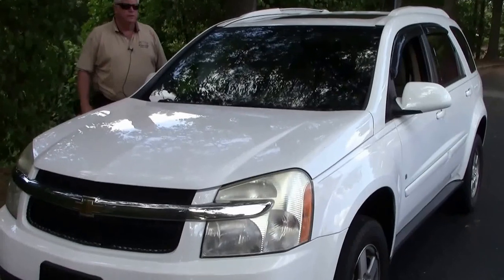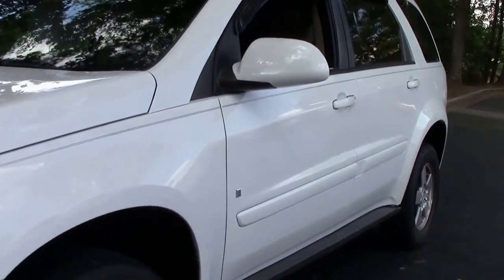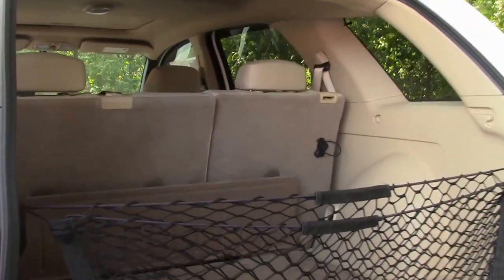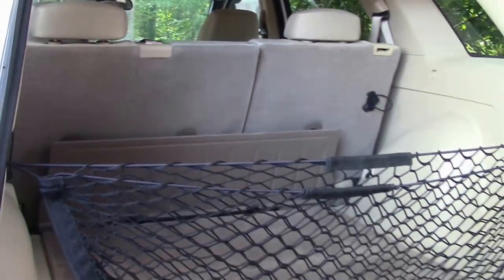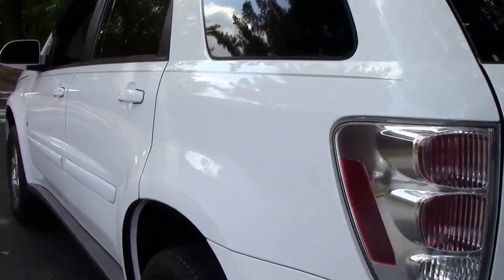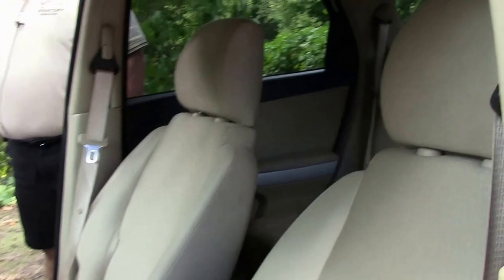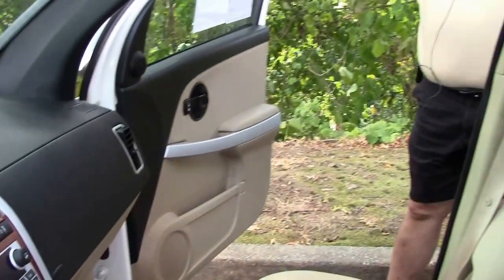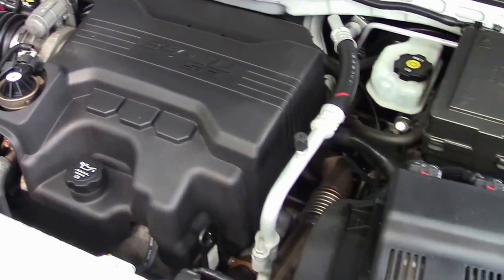2007 Chevrolet Equinox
2007 Chevrolet Equinox For Sale

Summit white exterior, Light Cashmere interior. 3.4L 6 cylinder engine, automatic transmission. All-wheel-drive. This 4 door, 4 wheel drive SUV is a perfect daily driver with its 3.4 liter V6 and its 5 speed automatic transmission. The engine runs great and gets good gas mileage. The transmission shifts like new with no hesitation. The all-time AWD will take you wherever you need to go and works flawlessly. Exterior is very clean with nice paint and straight body. Interior show very little wear and is very clean. Tires are in good shape with many miles of life left. Options this vehicle includes are: Electric sun roof, front and rear disc brakes, soft ride suspension system, keyless entry, cruise control, and many more...Drive this Chevy Equinox anywhere worry free. Ask the see the Carfax! 114K Miles.